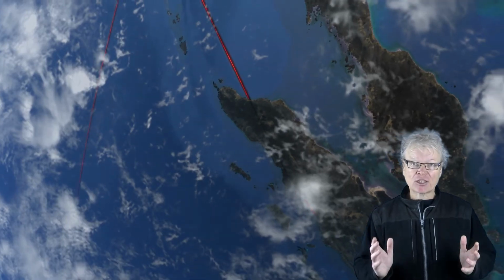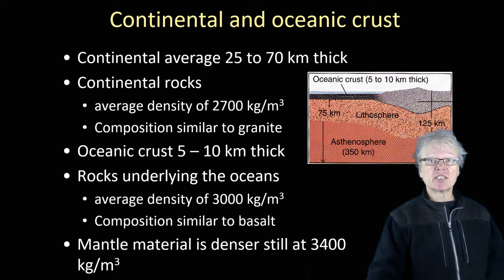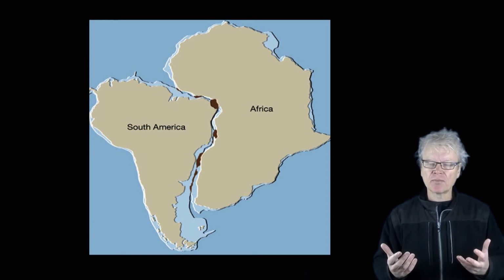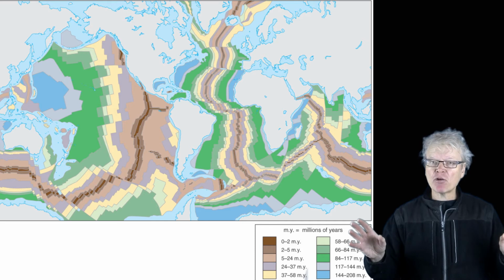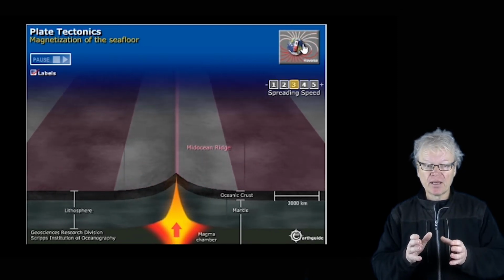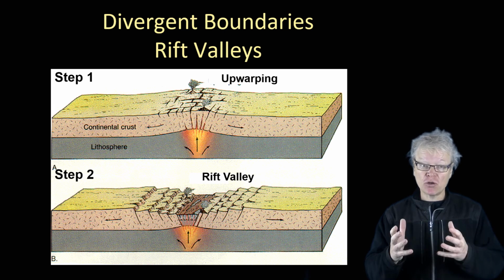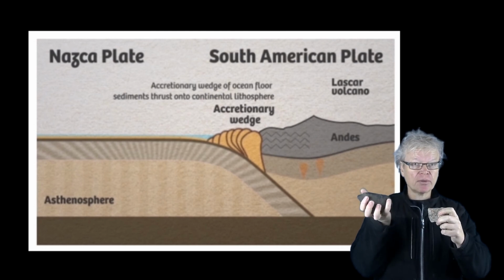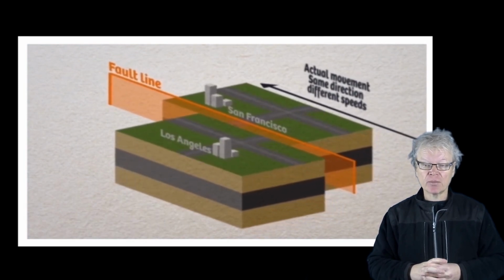Lecture 03 Plate tectonics